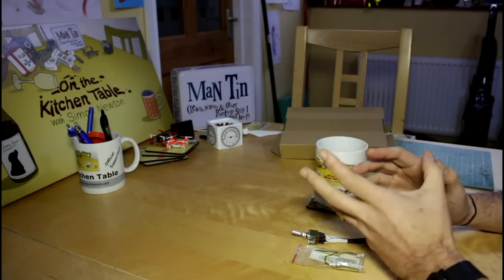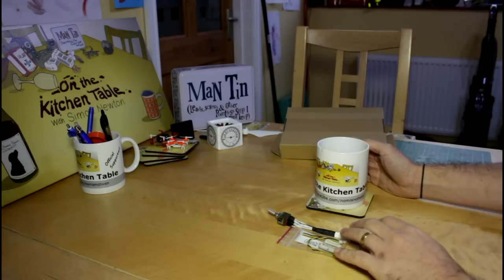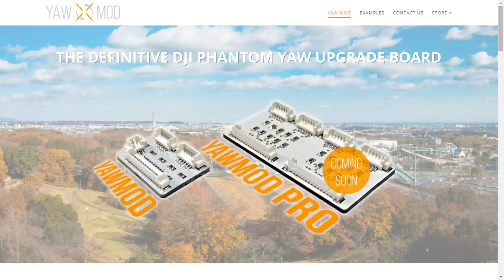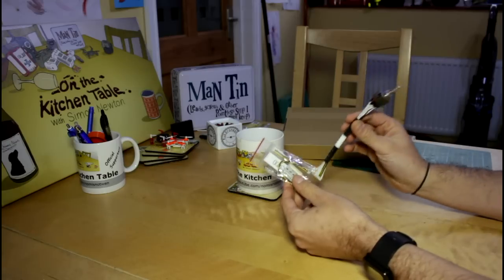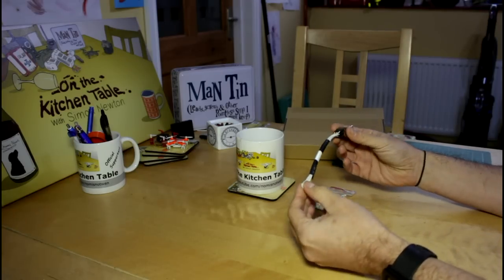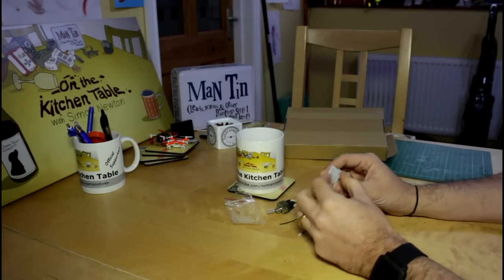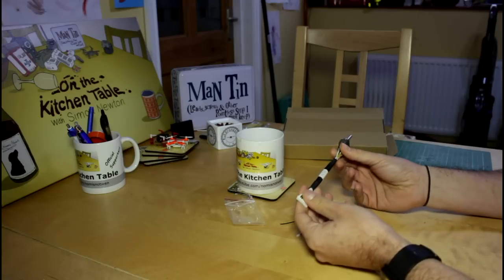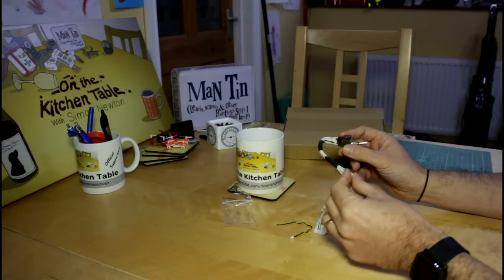Phantom 2 & Vision+ Slow yaw mod - viewer giveaway!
Leave a comment to win one of these Phantom 2 yaw-slowing kits. No soldering required (optional if you want illuminations) and $49 delivered worldwide. If you want to test it and let us know how easy and effective it was then leave a comment and I'll choose one person who I'll send it to who's prepared to let us know how they got on. Closing date for entries midnight UK time 1st January 2016.

My "On the Kitchen Table" videos are mainly aimed at newcomers to multirotors, quadcopters, drones and UAVs, particularly to the DJI product range, and the Phantom line in particular. I have how to's, product reviews, tips, tricks, hints and information for beginners and those in the early stages of the hobby. I film "on the kitchen table" to show people that, like me, you don't need a workshop and an array of specialist equipment and years of experience to get started and progress with flying these amazing aircraft and enjoying making great aerial videos and stills. So if you have bought, or are thinking of buying, a DJI Pahntom 3, Pahntom 2, Phantom 2 Vision or Vision+ or Plus, Inspire 1 or even building your own DJI Flamewheel F450 or F550, or considering the Lily, 3DR Solo, Yuneec or more then you can do it... on the kitchen table!